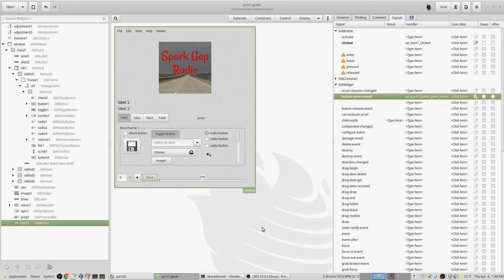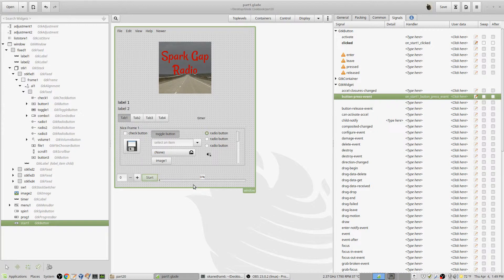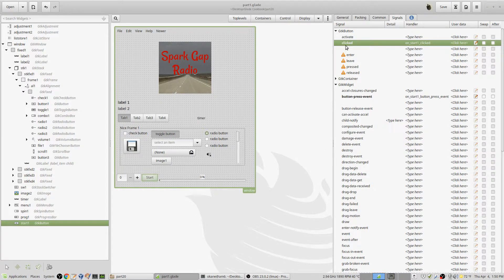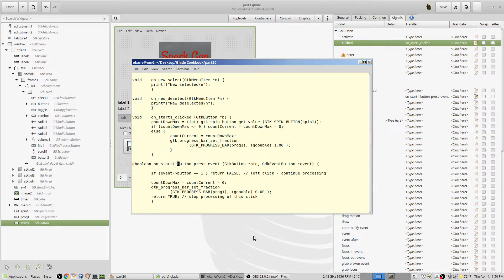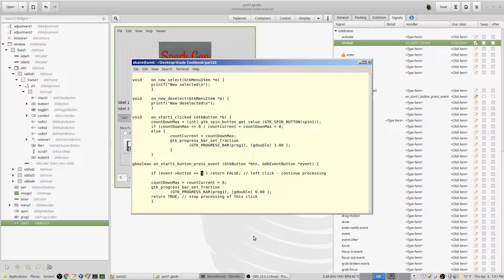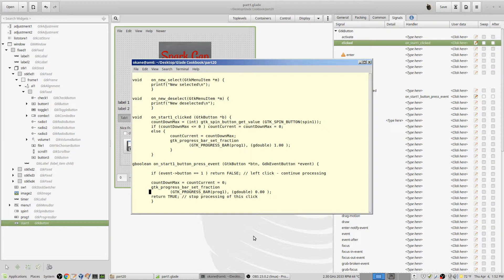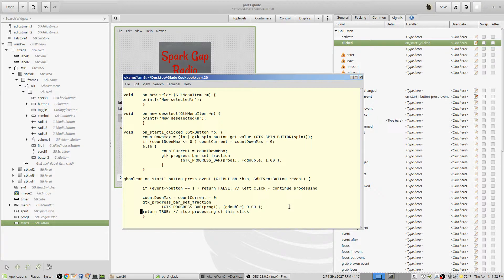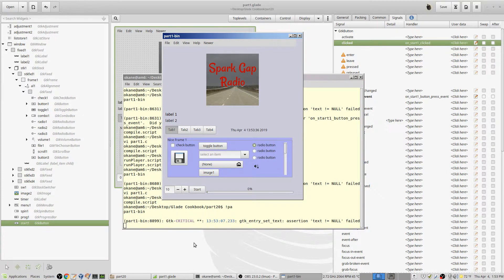Linux Gtk Glade Programming Part 20 - Capturing a Right Click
An introduction to Linux Gnome based Gtk with Glade application window development in C. Video should now play in 1080p (adjust your browser).

Capturing a right click.